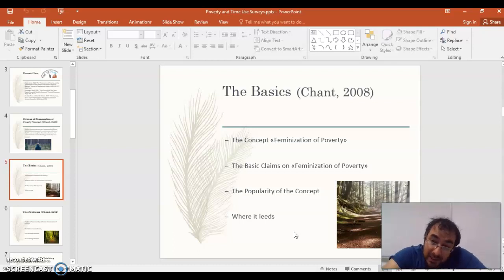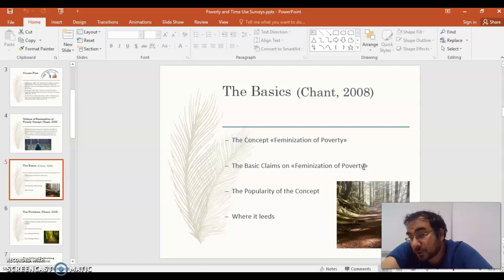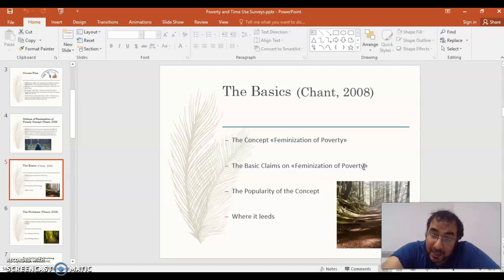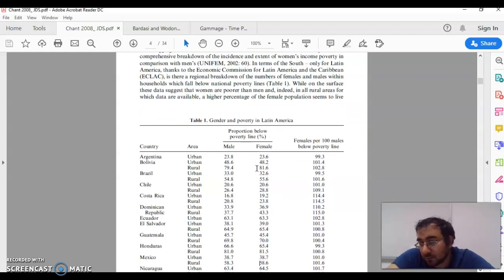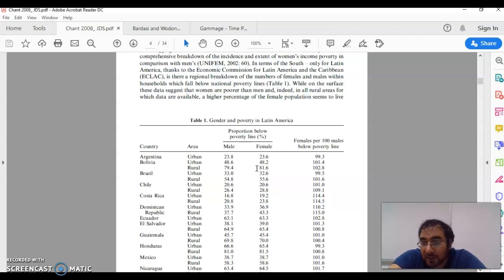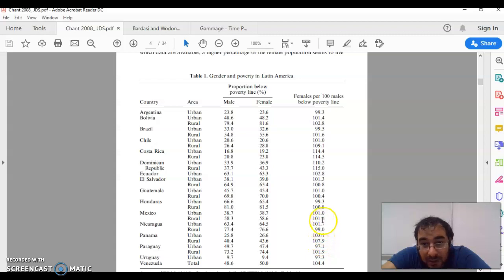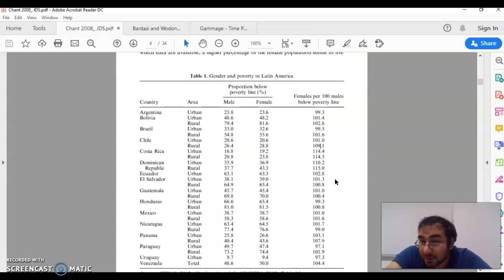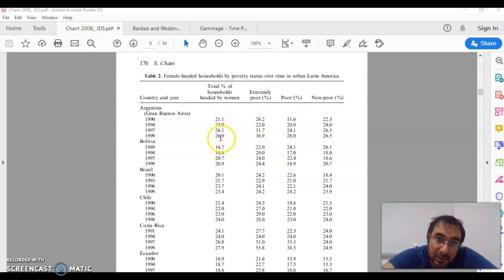Poverty and Time Use Surveys 3